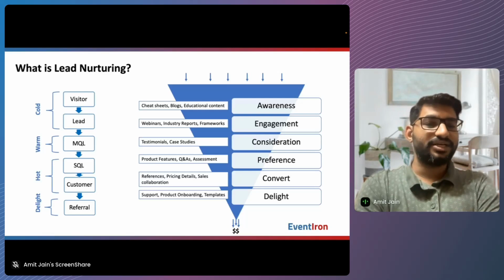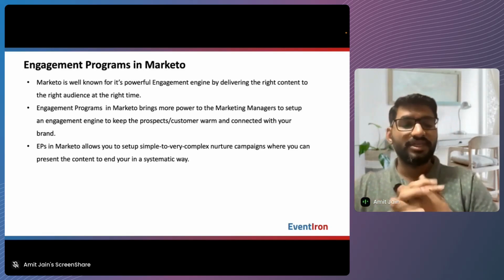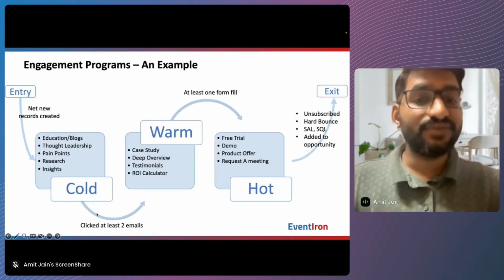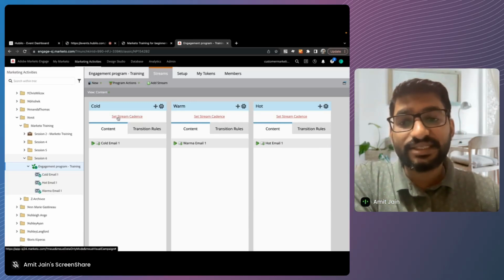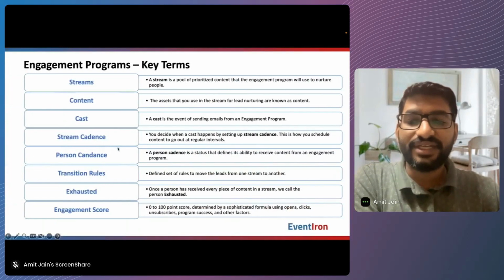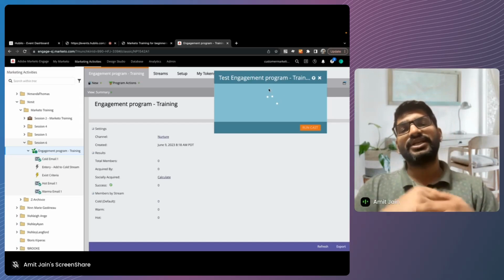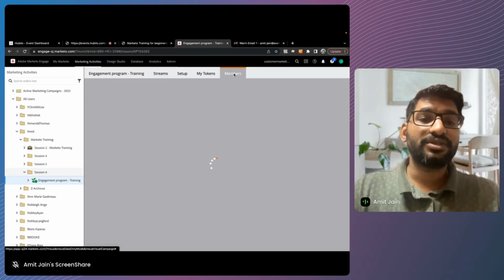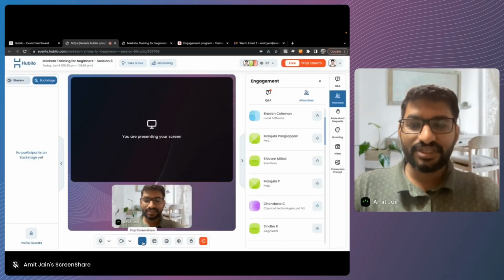Session 6: Marketo Training For Beginners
In this session, you will learn following:

Engagement Program Creation
Engagement Program Streams
Adding programs & content
Add leads to engagement prog
Change engagement stream
Stream transition rules
Transition people between streams
Engagement program cadence